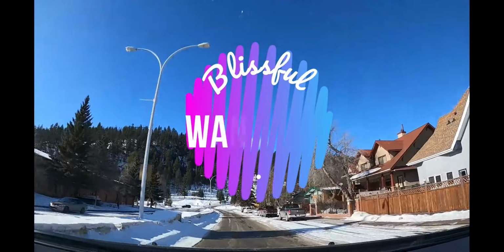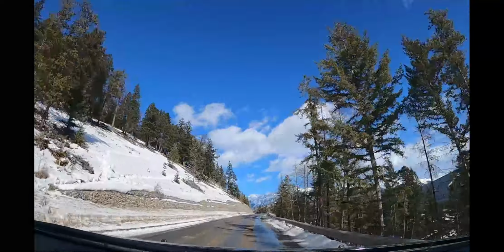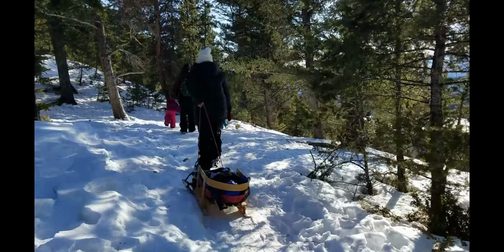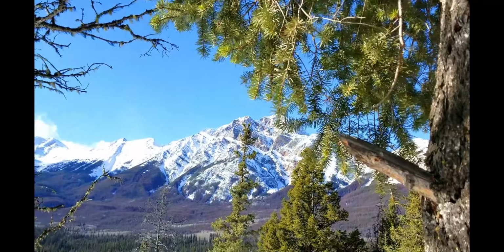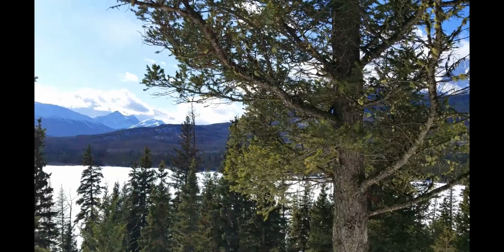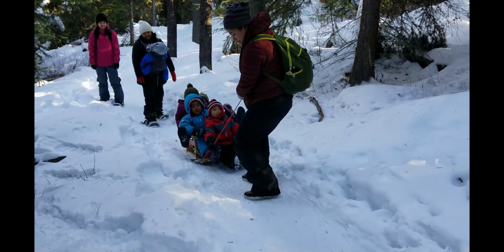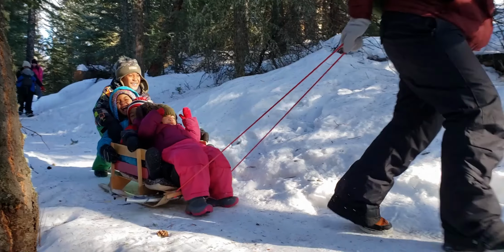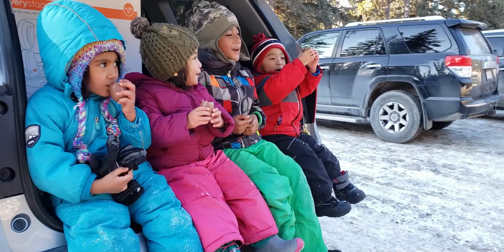JASPER NATIONAL PARK (Exploring trails)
Hi everyone.Thank you for dropping by at our channel. Today's episode are all about creating memories with our children and exploring trails at Pyramid bench in Jasper National Park in Alberta.

I hope that you guys enjoy this episode as much as we did.

Blissful Mama Syndi

What I use to edit my video: Filmora 9
What I use to take vidoes: Either my Samsung 9 or my GoPRO 8